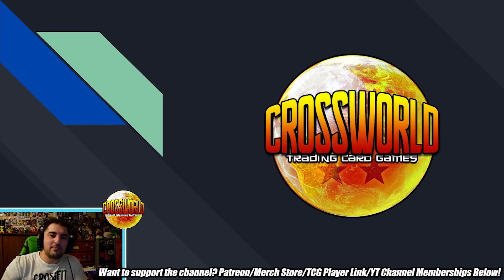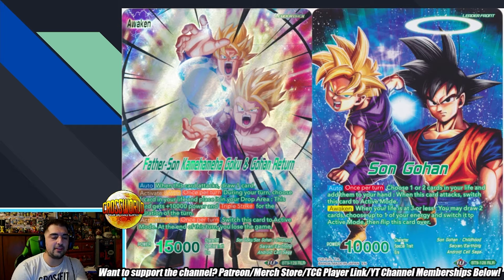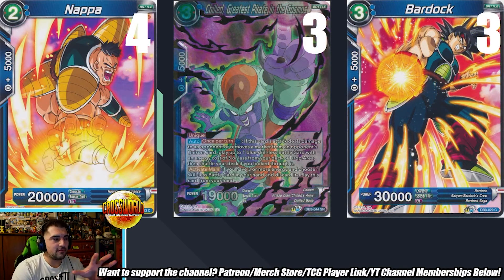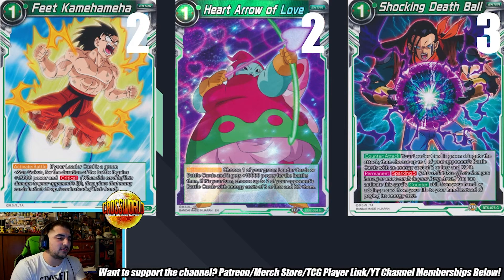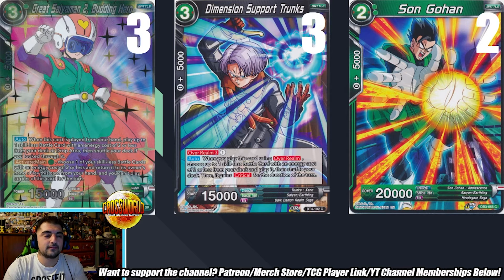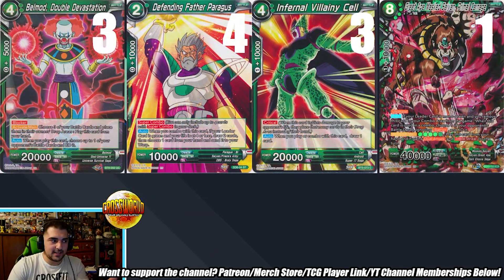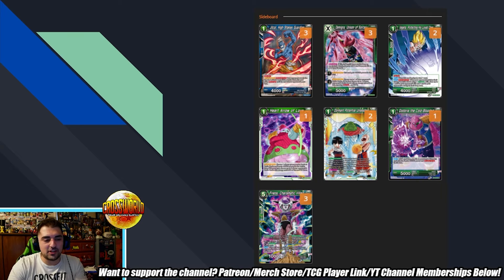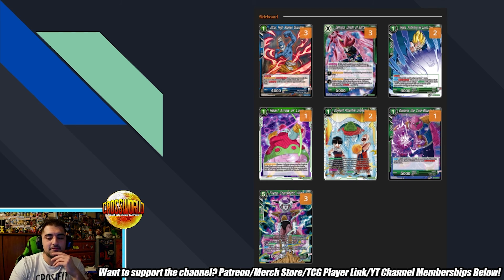Top 8 Skilless Reboot Gohan - Texas DFW 1k - Dragon Ball Super Card Game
Check out Erik's top 8 Skilless Reboot Gohan list!
-Proud member of the Super Tuber OrganiZation!